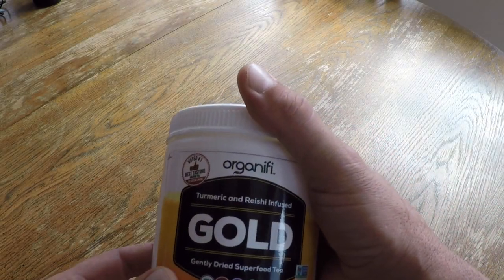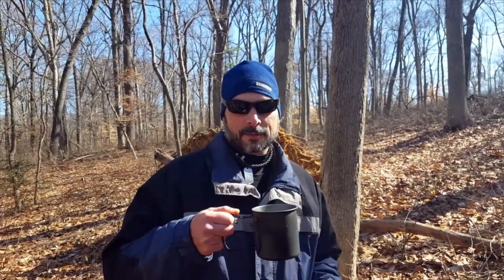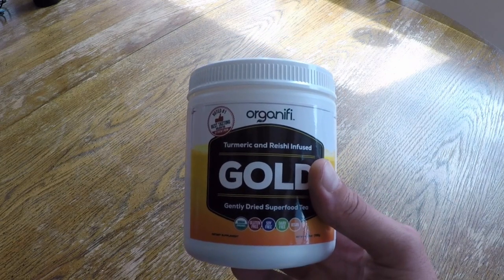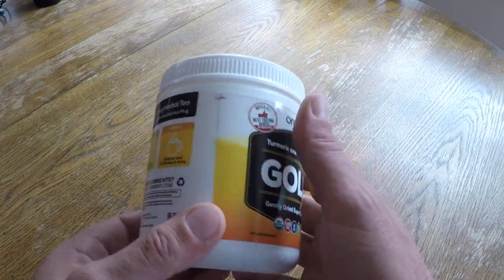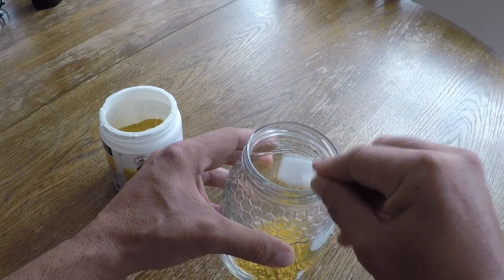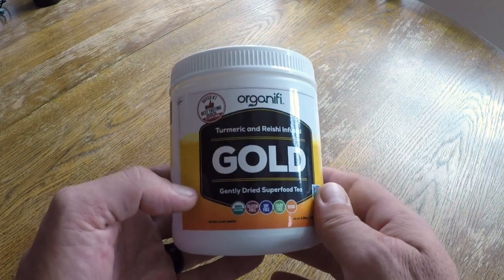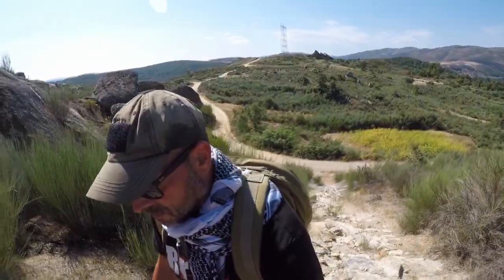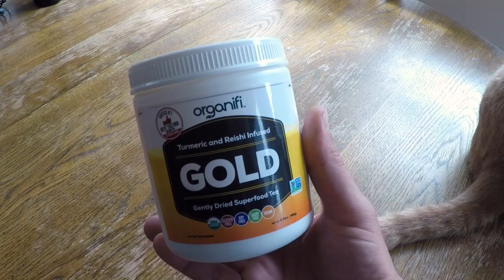Organifi GOLD Superfood Tea Review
Coach Helder shares his favorite recovery drink.